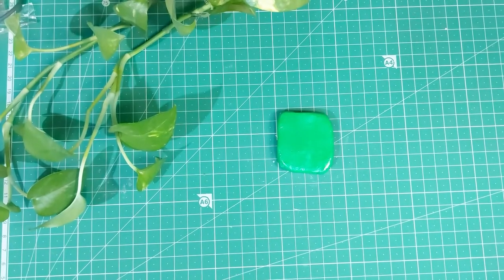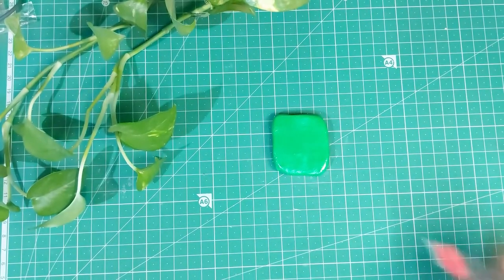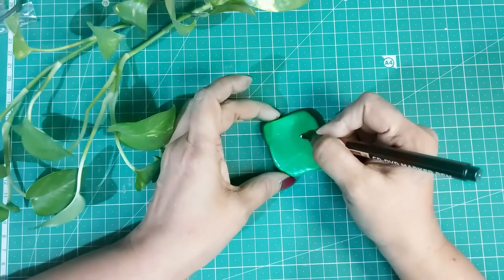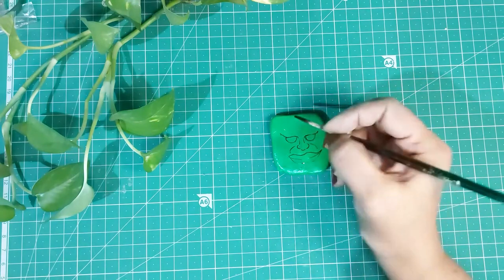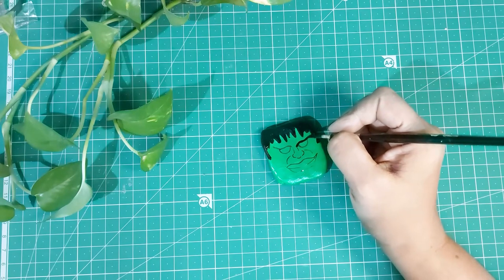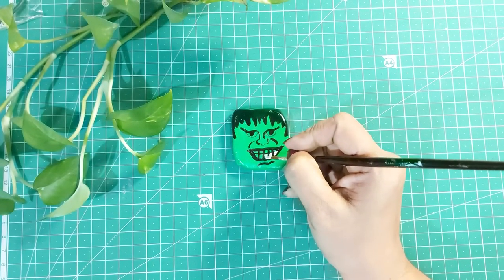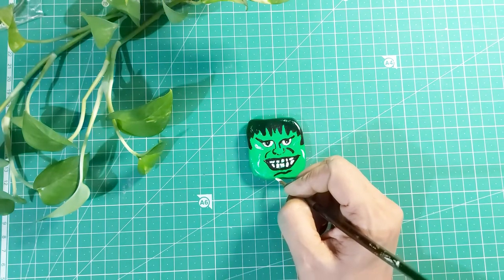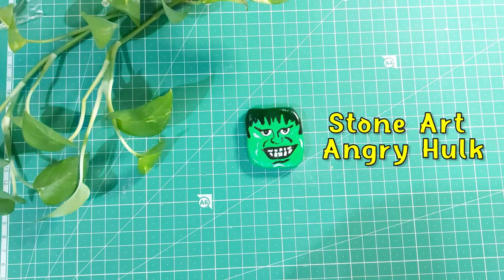Stone Art Angry Hulk | Stone Painting | Decorative Craft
What  is Your  Hobby?
Love the incredible Hulk, then here is your chance to learn how to paint your favorite superhero in easy steps.
Easy and fun technique to decorate your home with your favorite Hulk.
Learn with easy steps to make cool stone art.